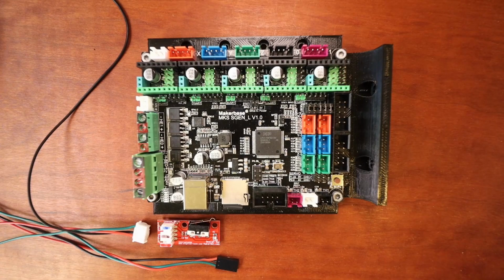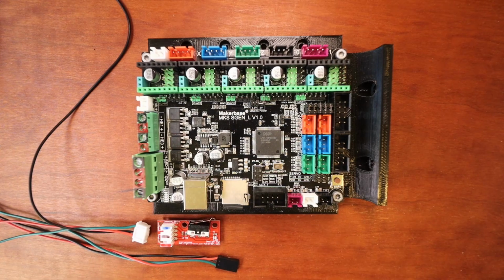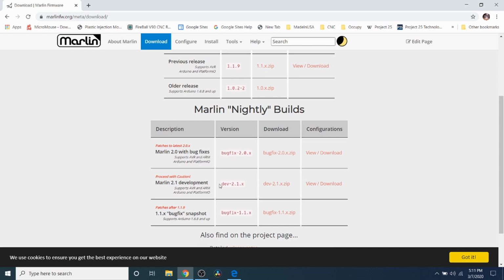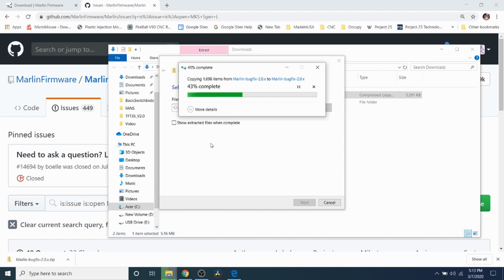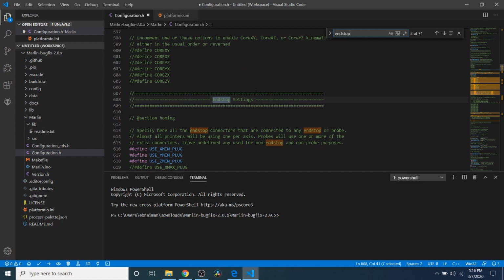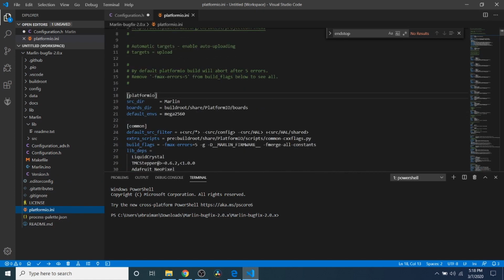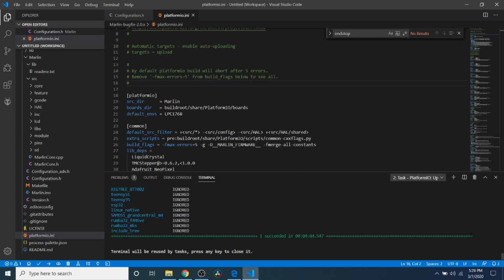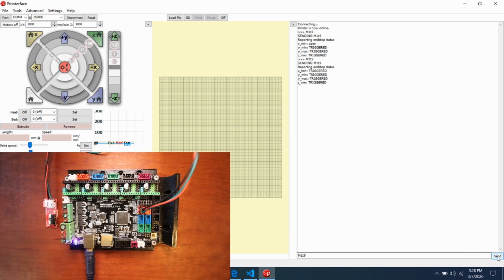MKS SGEN L V1.0 - Switch Endstop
This will explains basic switch endstop sensor and how to enable and load correctly in Marlin Firmware on MKS SGEN L version 1.0 motherboard.

Hardware:
1 - MKS SGEN L v1.0
1 - USB Serial cable
1 - Switch Endstop

(MKS SGEN L v1.0)
(Switch Endstop)